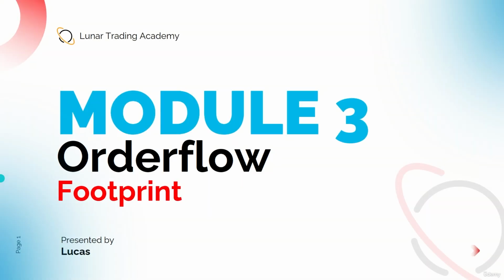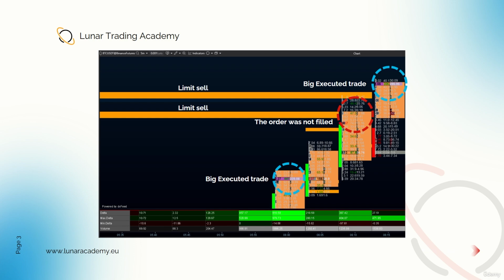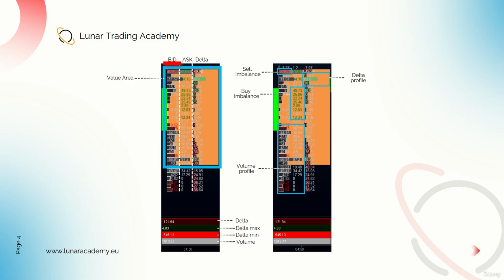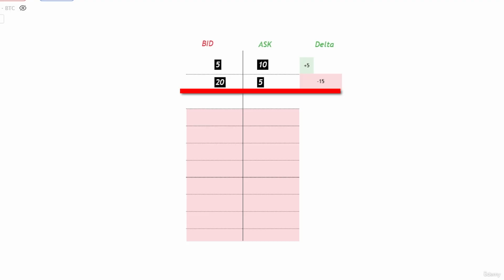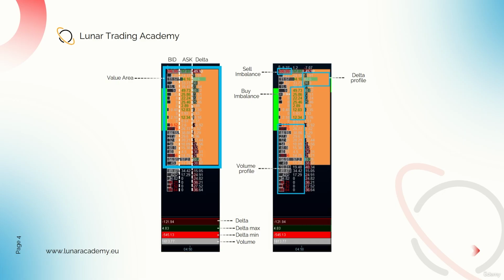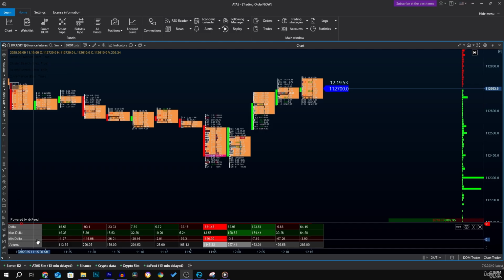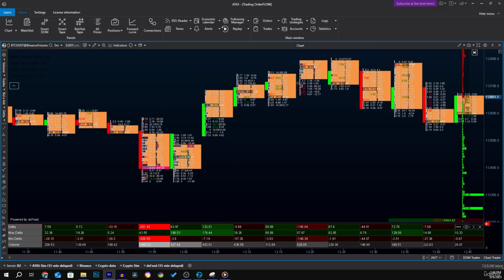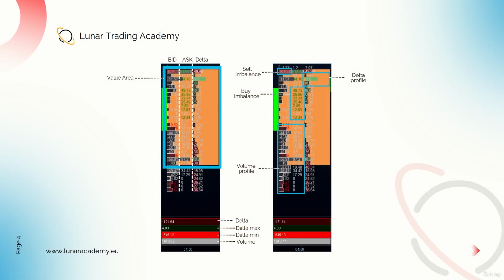006 What is footprints